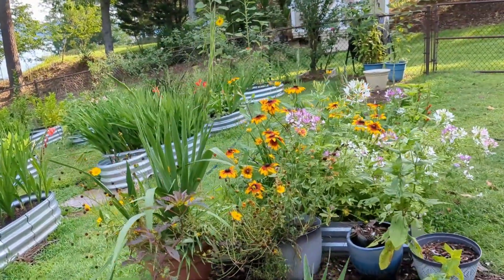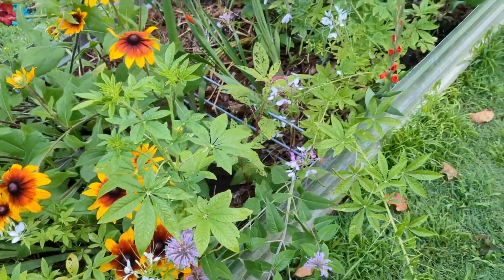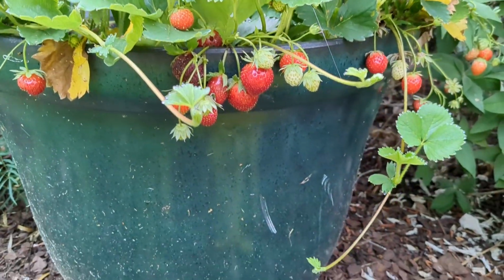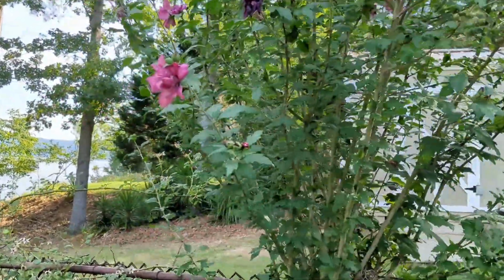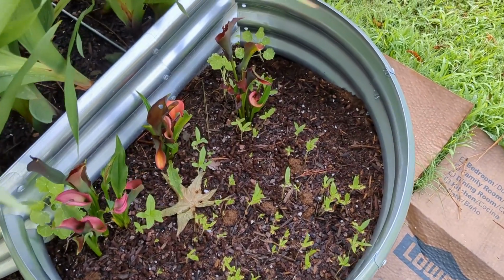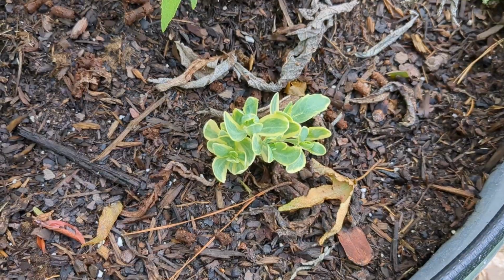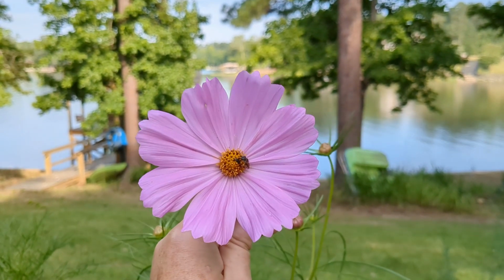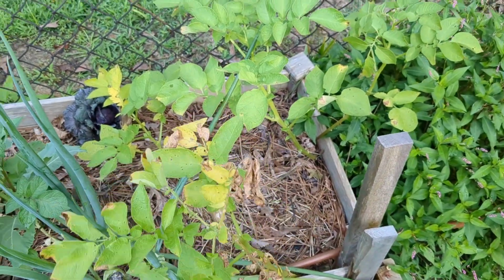Wind & Rain | Garden Tour | Heather's Greenhouse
In today's episode, Heather takes you on a tour of her backyard garden following a recent spell of wind and rain. Discover how the elements have affected her plants, and learn about the resilient beauty of nature as Heather showcases the strength and adaptability of her garden.

Join Heather as she provides practical advice on reviving and maintaining your garden post-storm. Whether you're a seasoned gardener or just starting out, there's something for everyone in this insightful and heartwarming episode.

LINKS
Raised metal beds
Adidas shoes
Gardening books